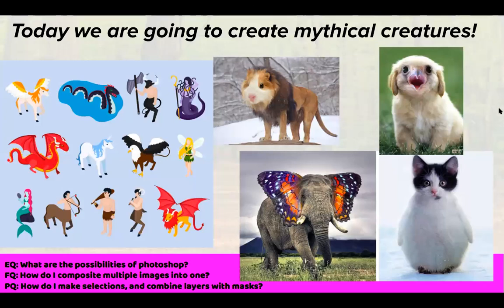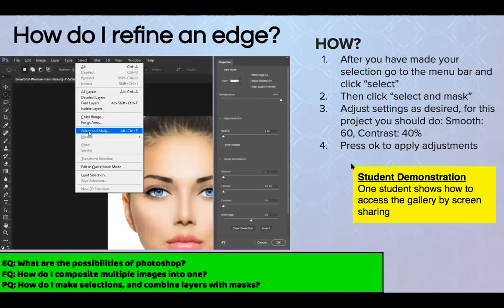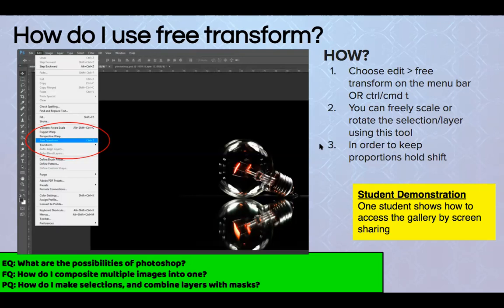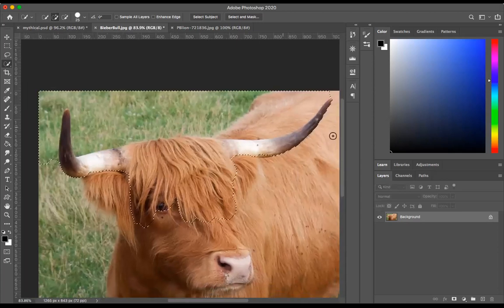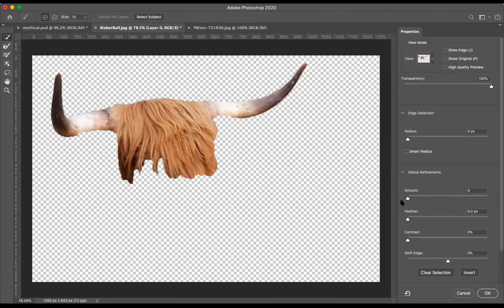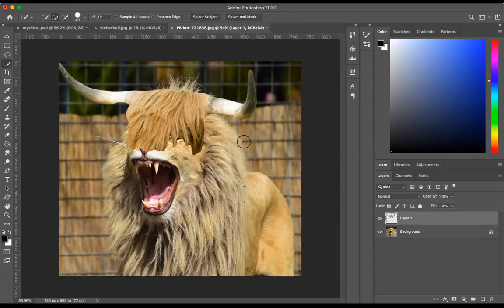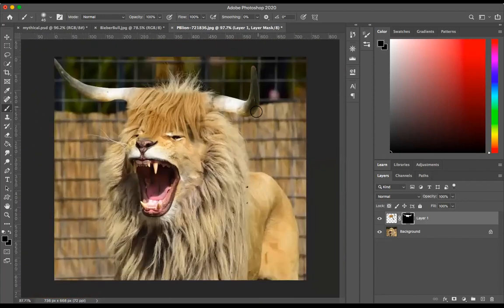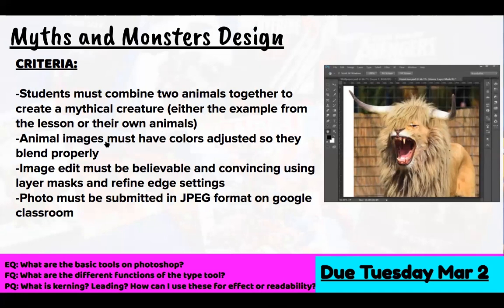CH 5: Graphic Arts Live Lesson 2/24/2021